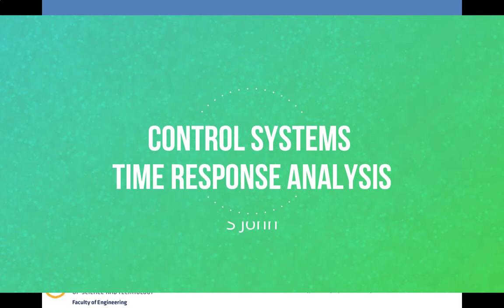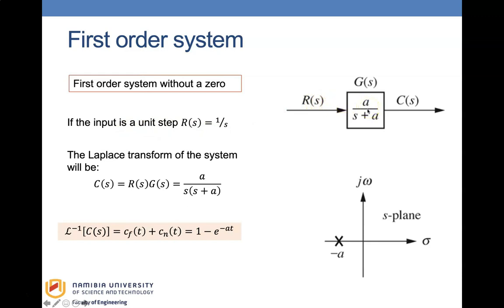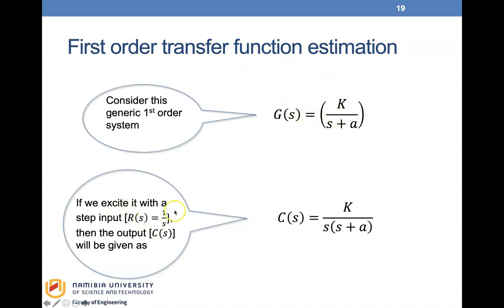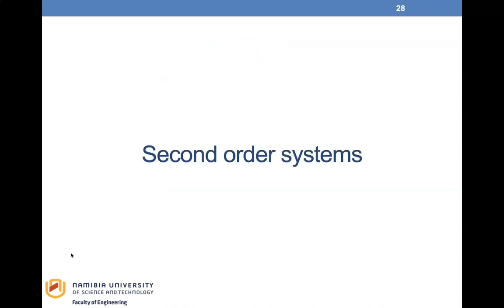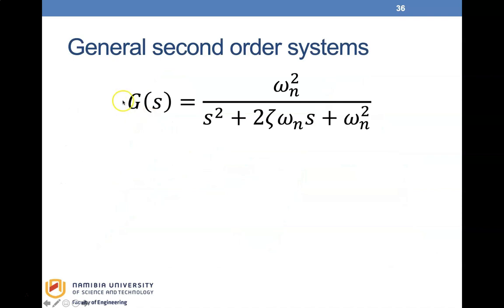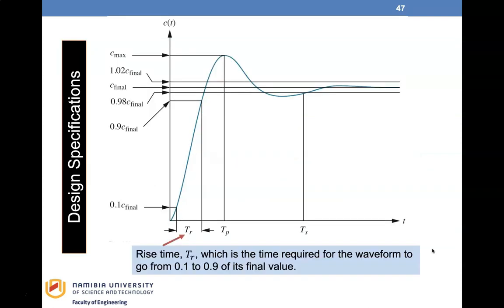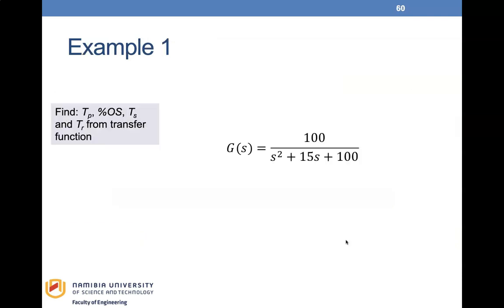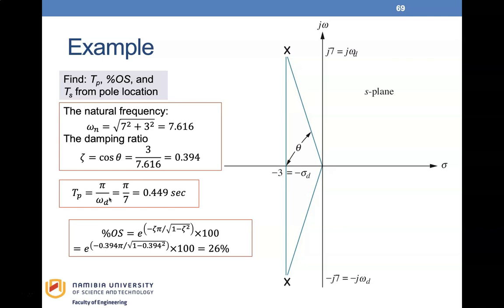Time Response Analysis - Control Systems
In Control Systems, time response analysis is crucial in determining the specifications of different systems. This lecture covered the time response analysis for 1st order and higher-order systems.

Acknowledgement:
Textbook: Control Systems Engineering by Norman S. Nise 6th edition or later, John Wiley and Sons, Inc